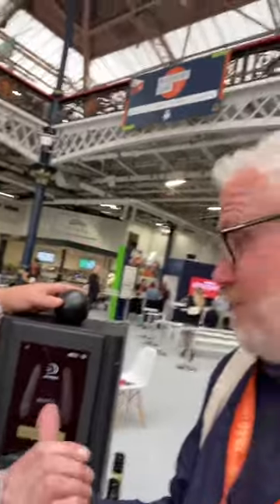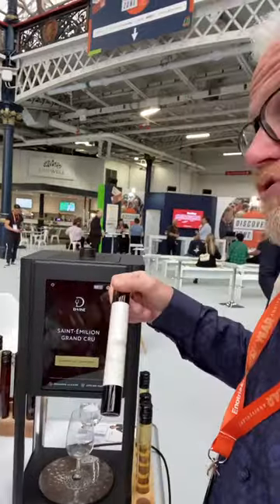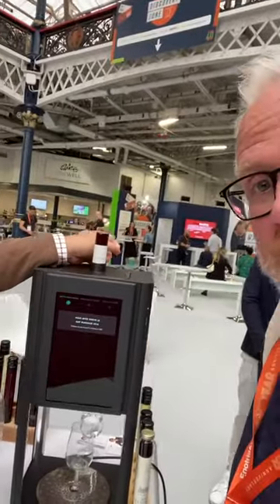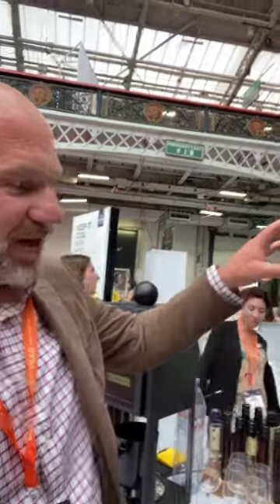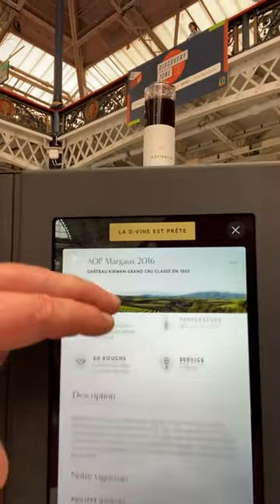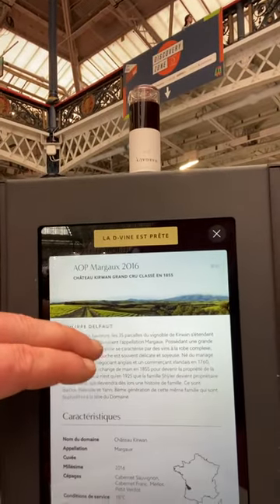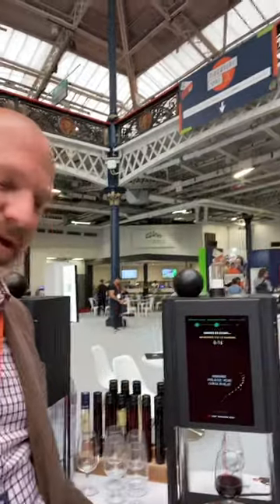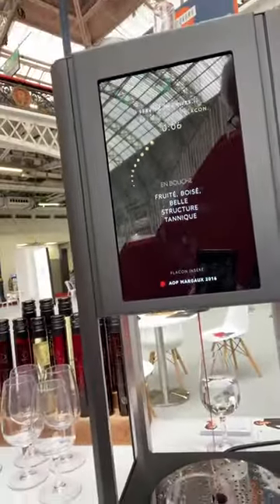D-Vine wine dispenser which amazed me at London Wine Fair